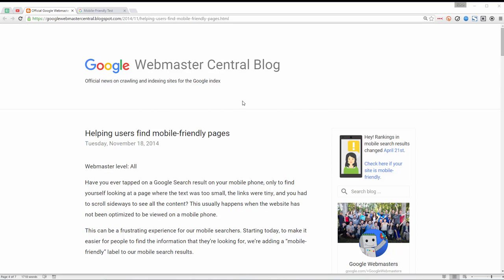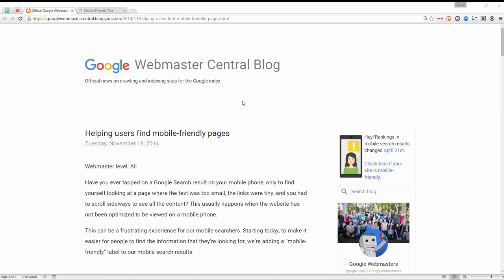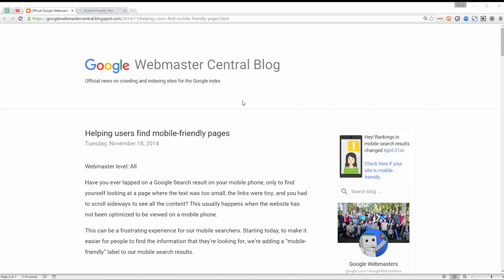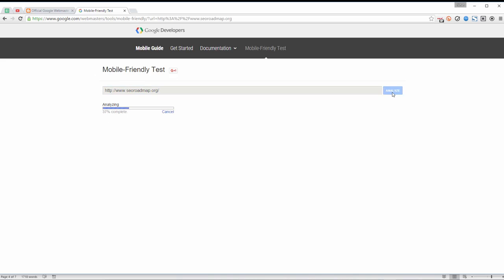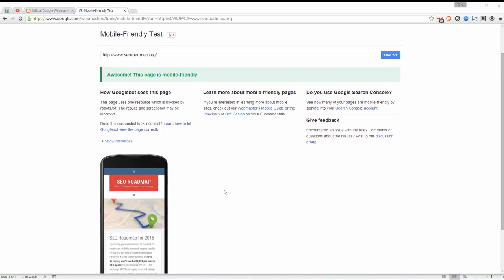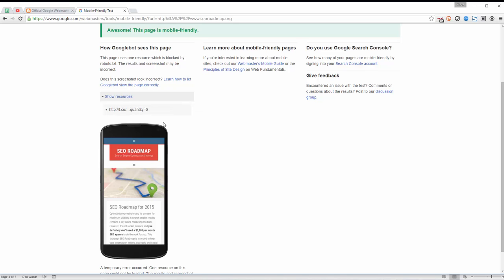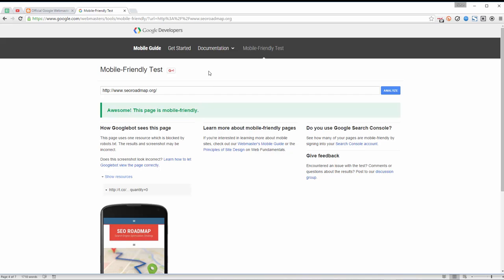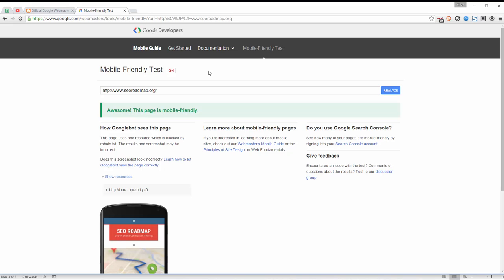How to Use the Google Mobile Friendly Test Tool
Learn why mobile-friendly web design is important and how to see if your website is optimized for mobile users, as part of performing an SEO audit.